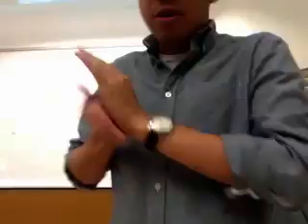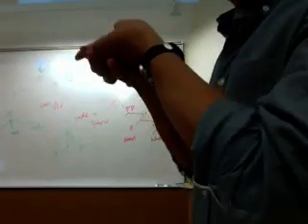Syntax II - X-bar syntax lecture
MLC
Superiority
Successive-cyclic movement

Brent Woo
LING 462
Summer 2015.